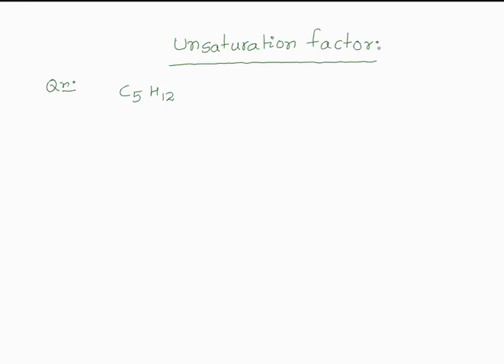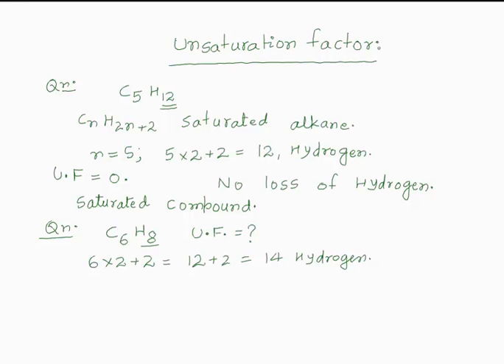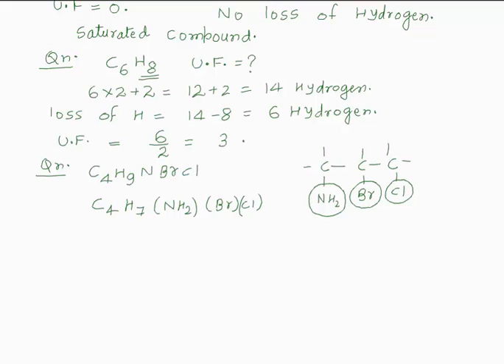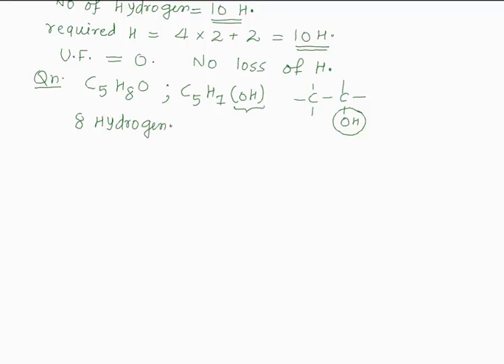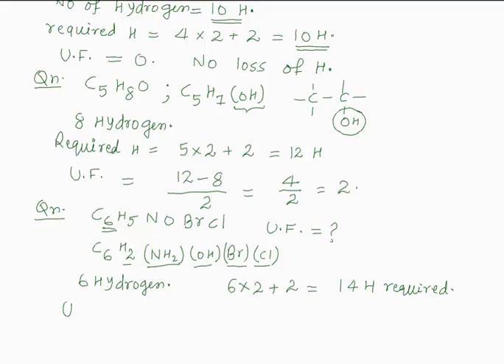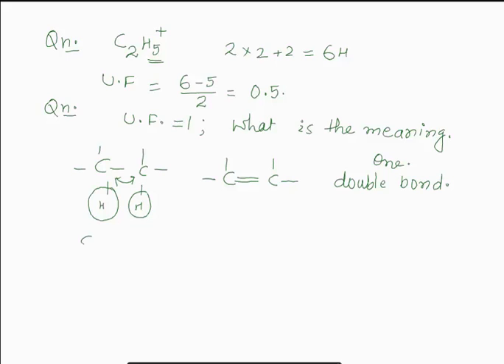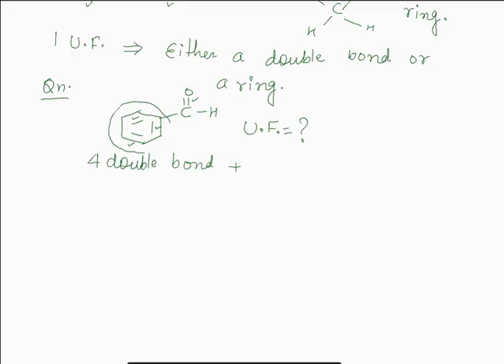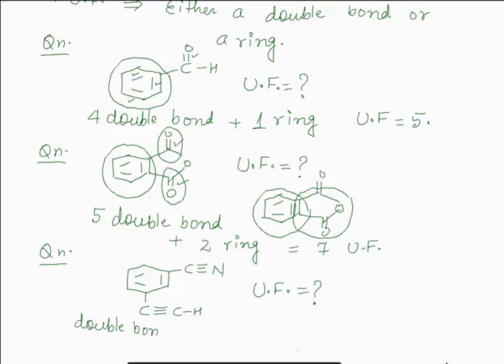How to find unsaturation factor ?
How to find unsaturation factor ? @IIT_Prof.Prakash